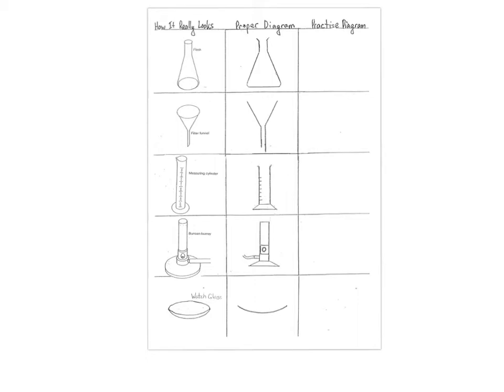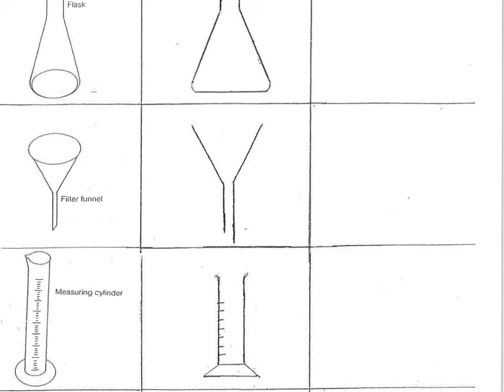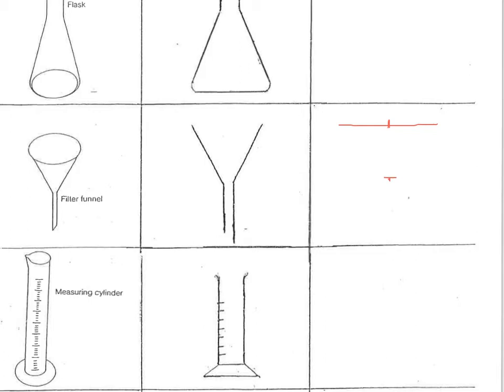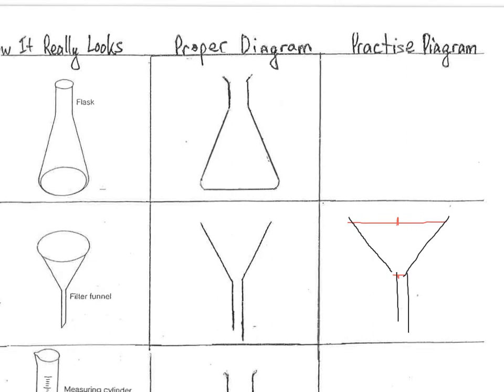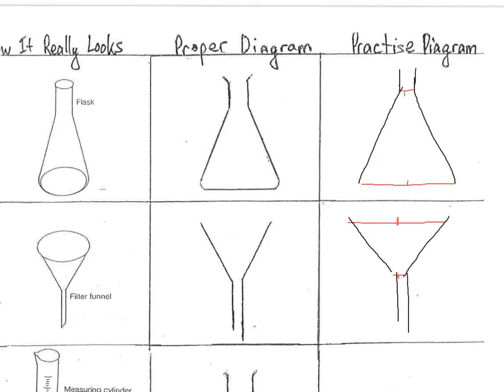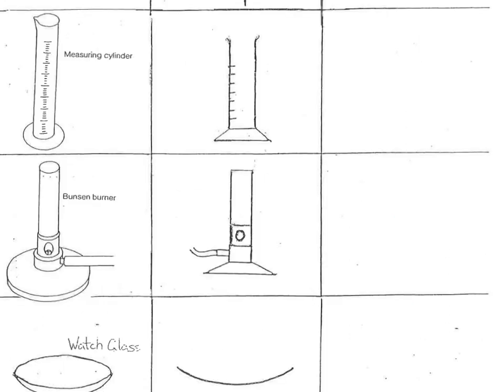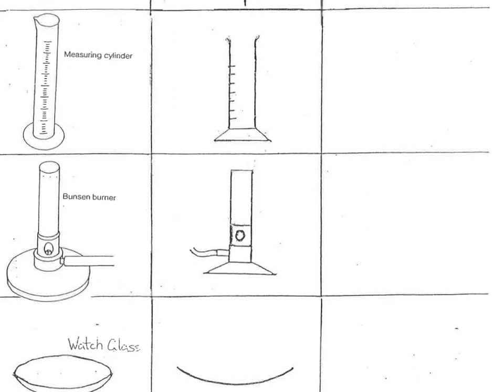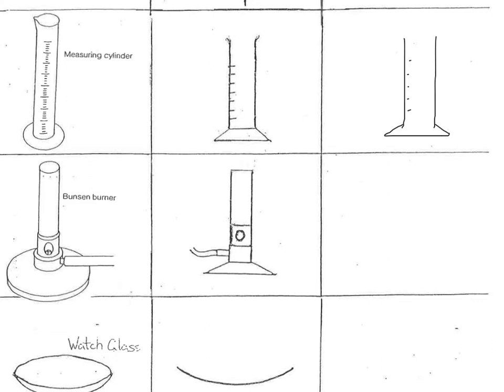Drawing Lab Apparatus 2